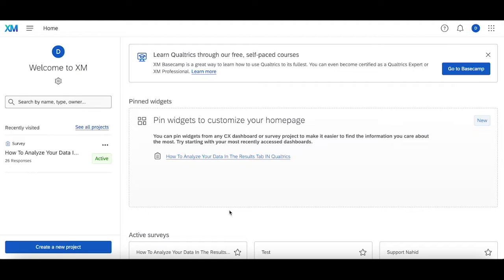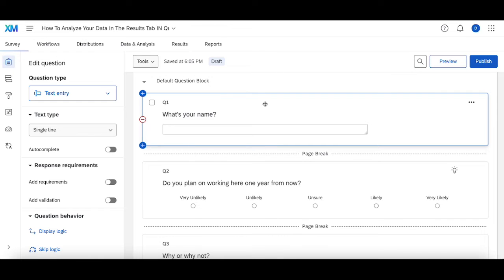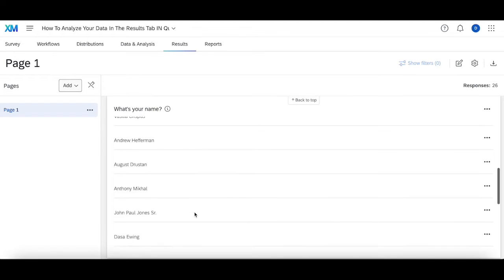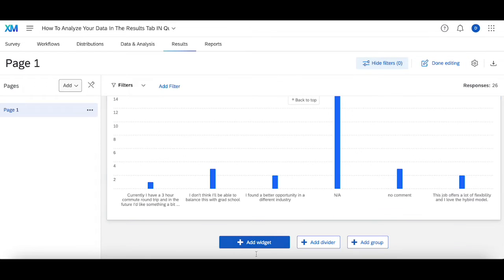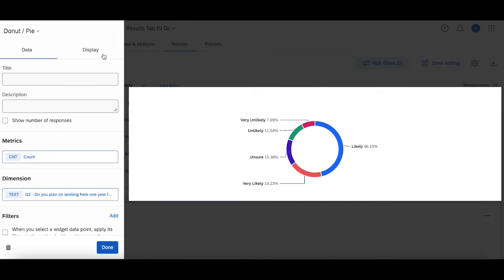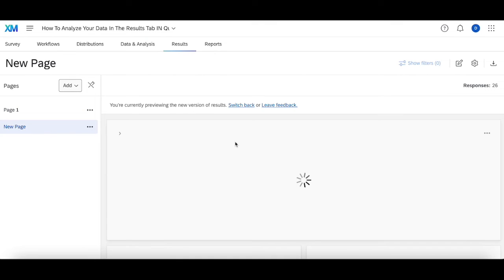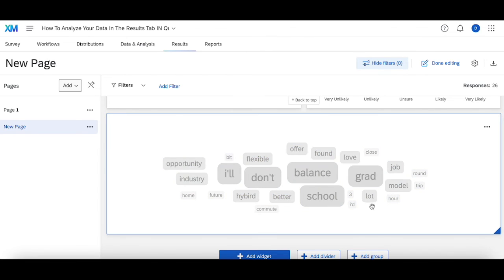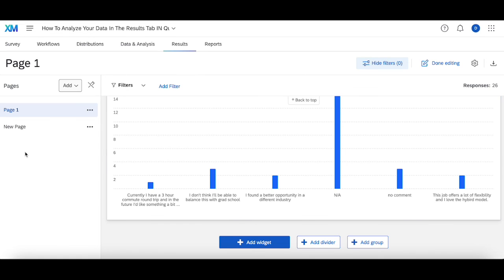How To Analyze Data In Your Results Tab In Qualtrics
This video covers how you can go about analyzing your Qualtrics data in your results tab